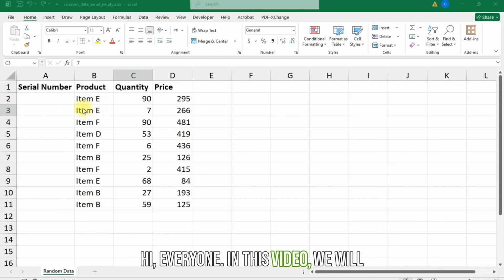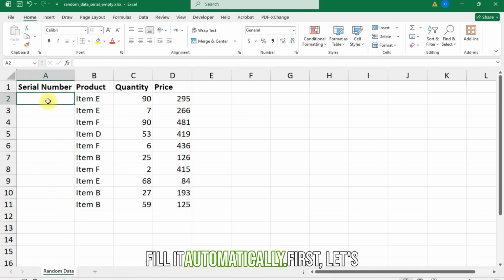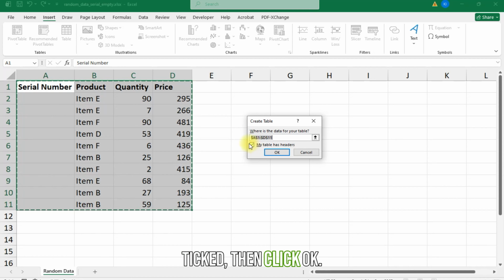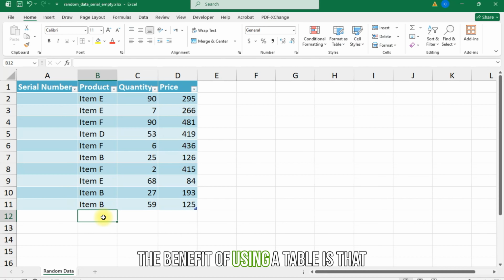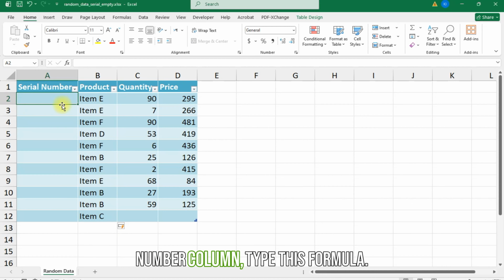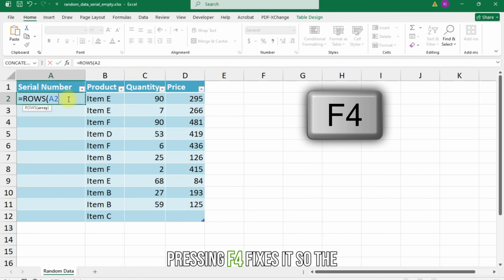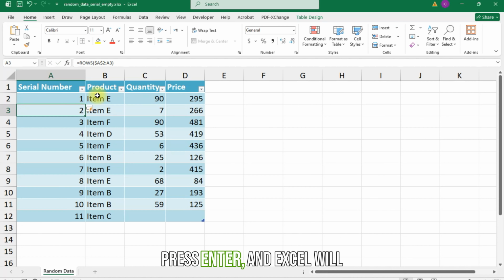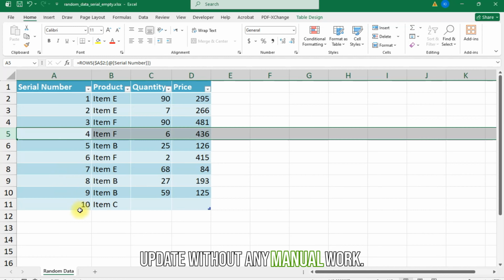How to Insert Serial Numbers Automatically in Excel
Learn how to insert serial numbers automatically in Excel quickly and accurately! 🔢📊 In this step-by-step tutorial, you’ll discover multiple methods to auto-number rows using AutoFill, Fill Series, formulas, and tables—perfect for dynamic data that updates automatically.

Ideal for students, office users, and Excel beginners who work with lists, invoices, records, and reports.